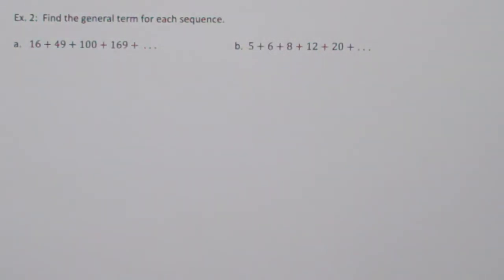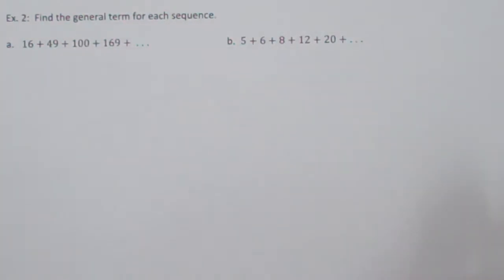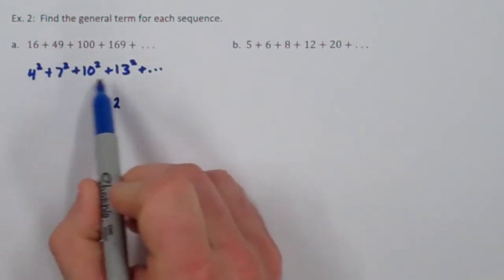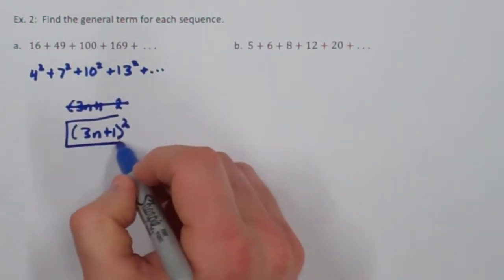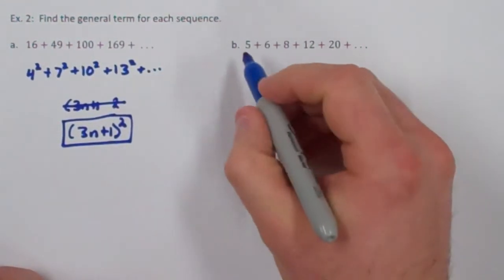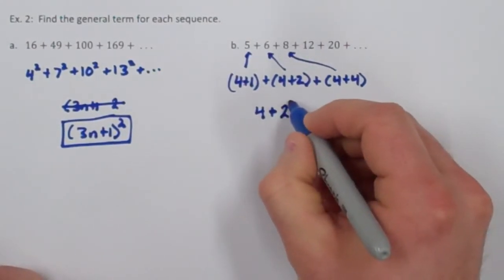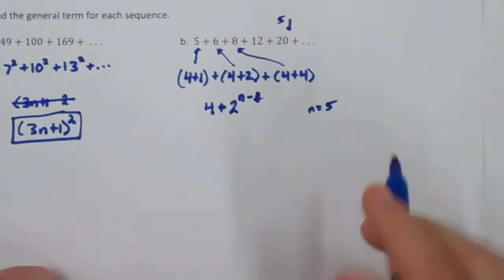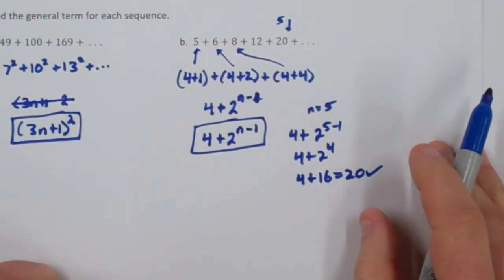3 SQ Example 2